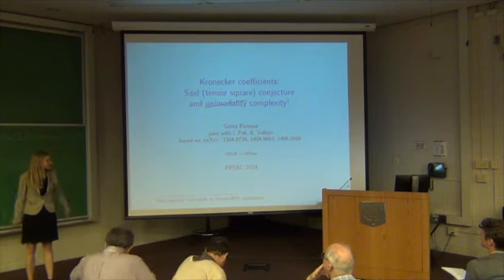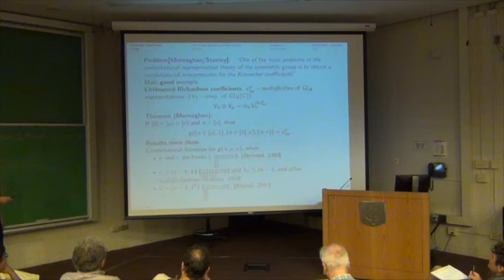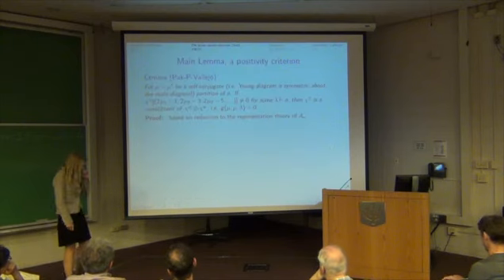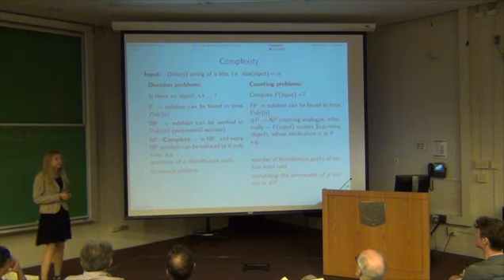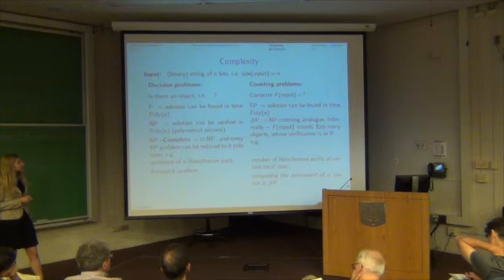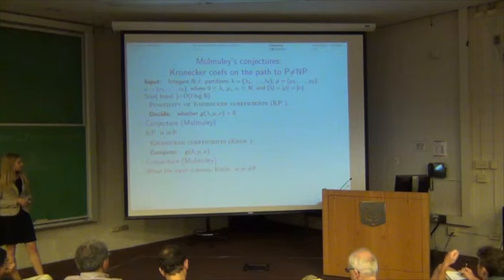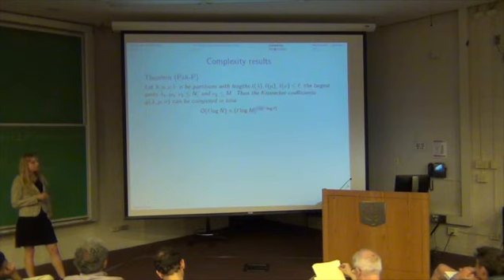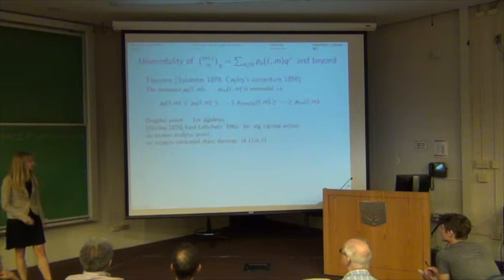FPSAC2014 Greta Panova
Speaker: Greta Panova
Title: Kronecker coefficients: the tensor square conjecture and unimodality